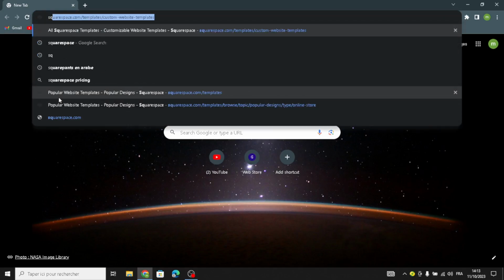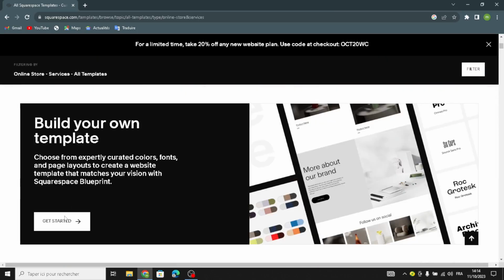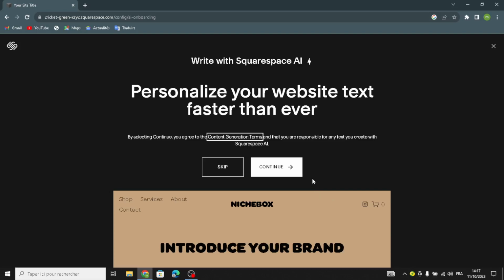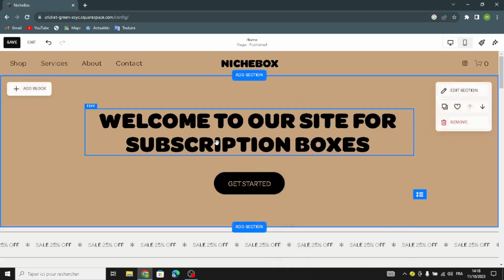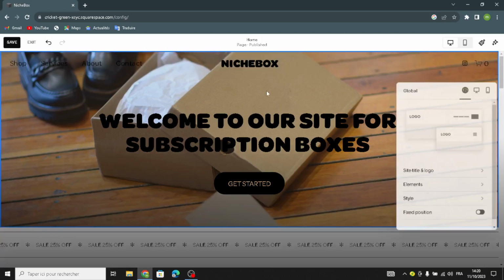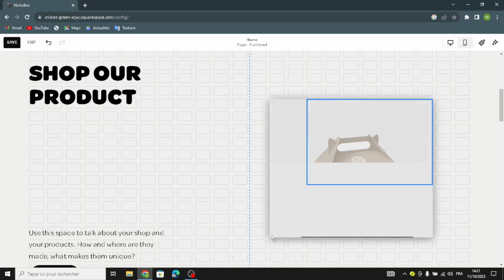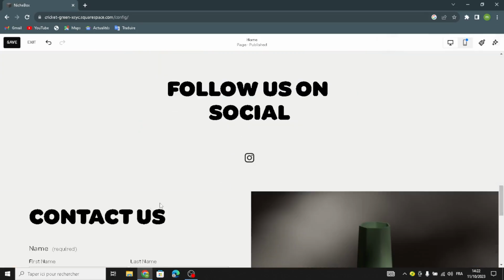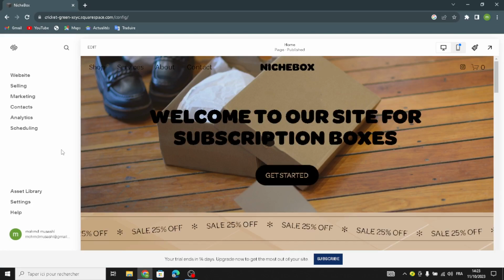How To Create a Professional Subscription Boxes in Niche Interests Ecommerce Website on Squarespace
How To Create a Professional Subscription Boxes in Niche Interests Ecommerce Website on Squarespace 2023

in this video we discuss :

Embark on a unique entrepreneurial journey by learning how to build a professional Ecommerce website on Squarespace dedicated to offering subscription boxes in niche interests. Our comprehensive guide will take you through the process of setting up your online store, designing an engaging website, showcasing your specialized subscription box collections, optimizing product listings, and connecting with enthusiasts and collectors in search of tailored and exciting experiences. Immerse yourself in the world of niche interests and utilize Squarespace's user-friendly platform to share your subscription boxes while creating a thriving online Ecommerce business. Whether you're a connoisseur in your niche or a passionate advocate for unique experiences, this guide will empower you to make the most of Squarespace's Ecommerce capabilities